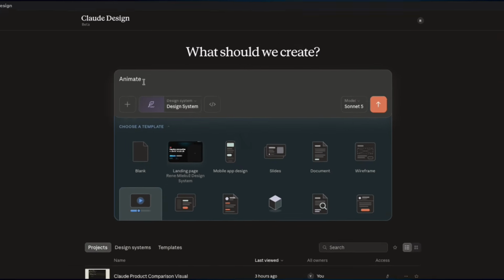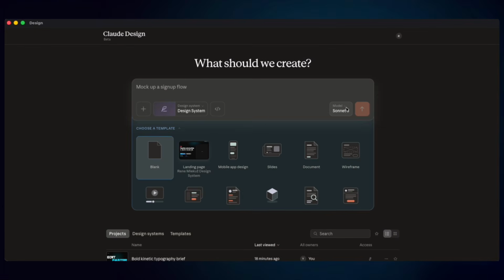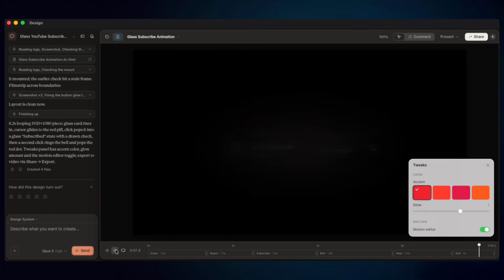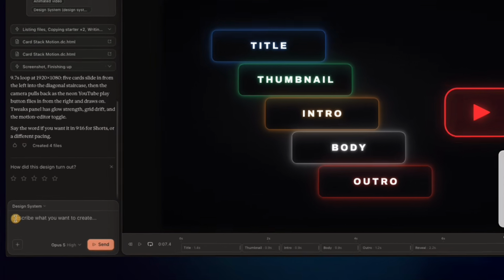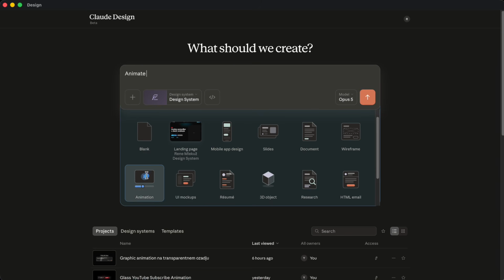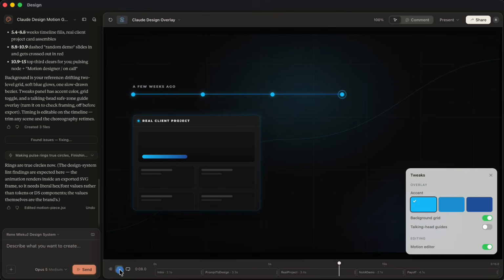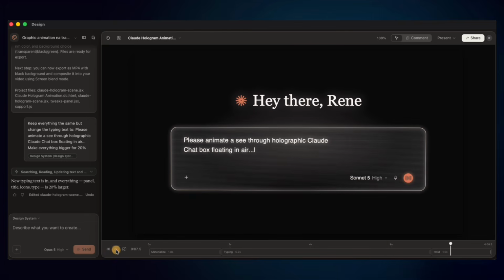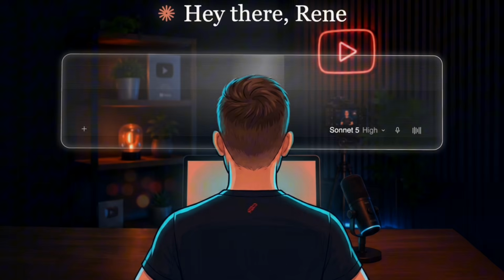I Built My Motion Graphics With Claude + CapCut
I let Claude Design build my motion graphics from nothing but text prompts — no After Effects, no designer. In this video I show how it builds broadcast-quality animated graphics, a trick that syncs them perfectly to your voice, and how to bring it all into CapCut with zero plugins.